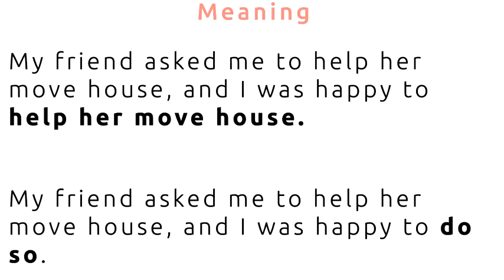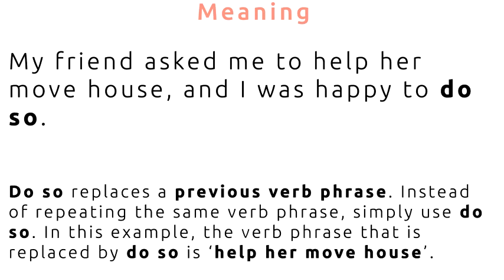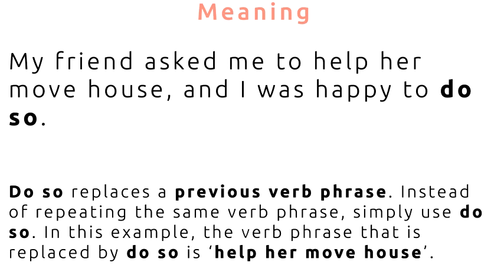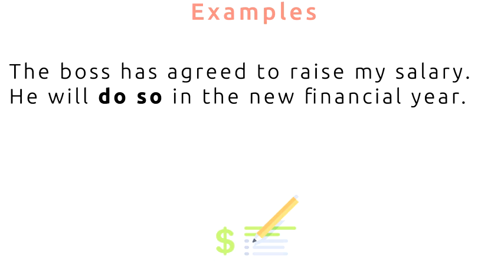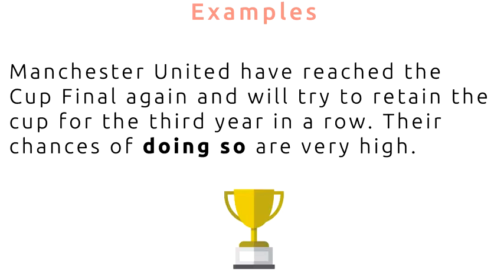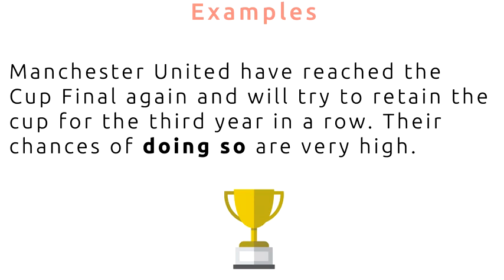English Grammar Launch Advanced: Upgrade your speaking : Do so - Meaning and examples (Learn)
English Grammar Launch Advanced: Upgrade your speaking
Learn English grammar, speaking and listening skills and become more fluent learning from a native English teacher